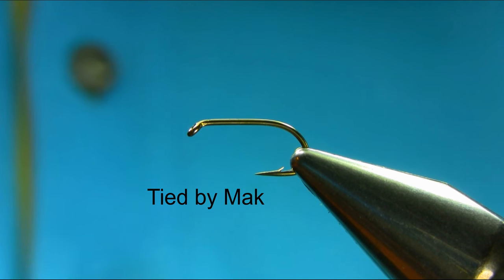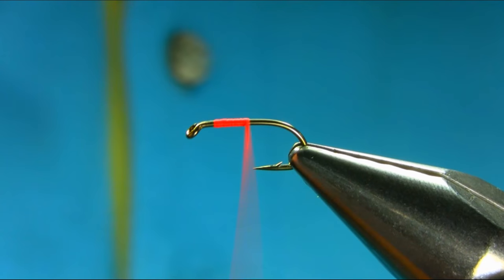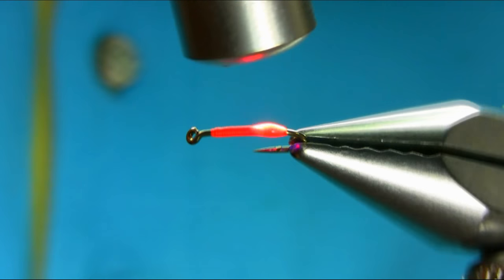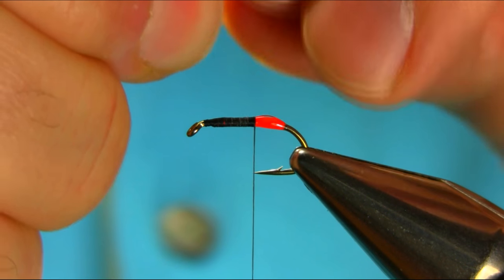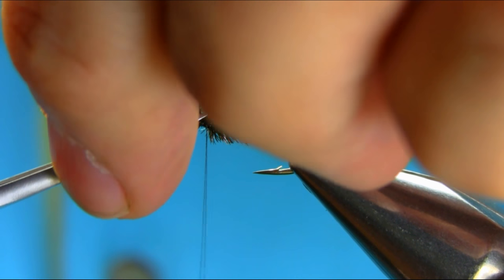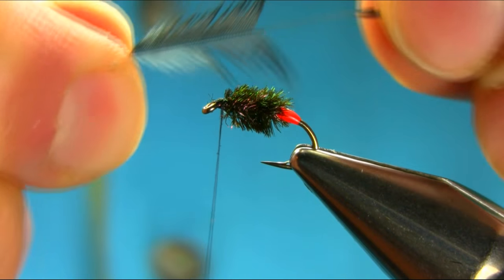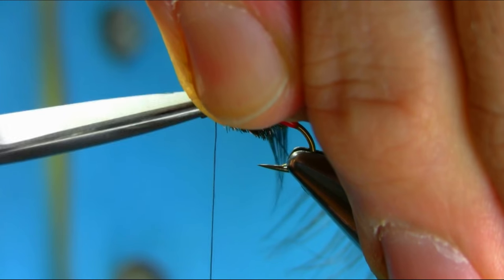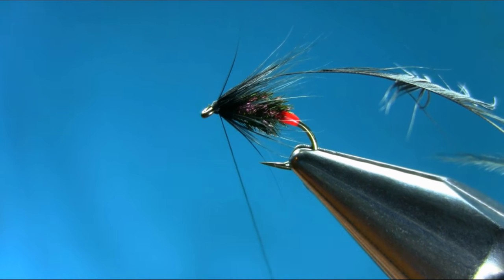Tying a Black & Peacock Spider with Hot-Spot by Mak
Another successful pattern , works really well all season, especially when black terrestrials are around in Summer & Autumn